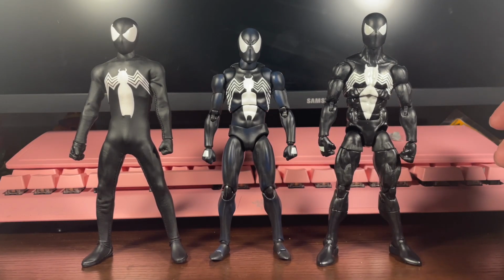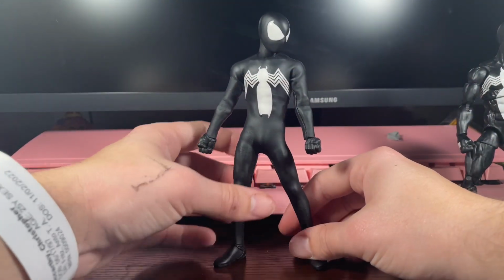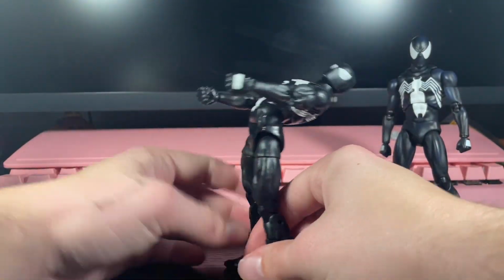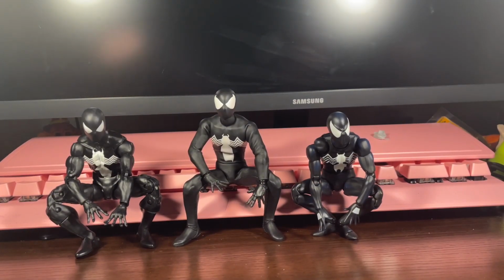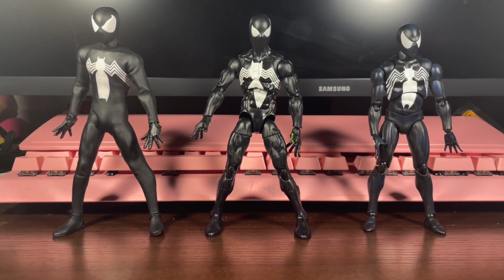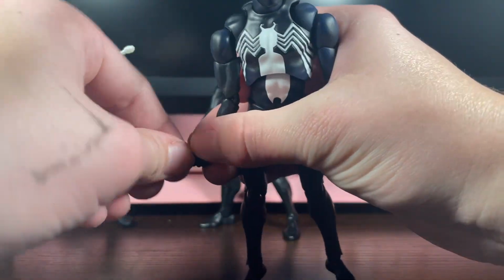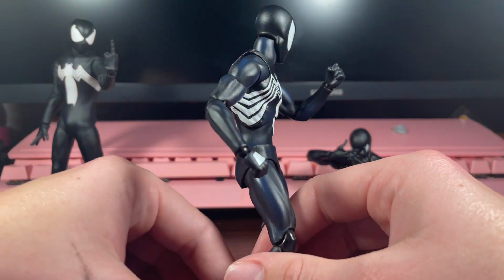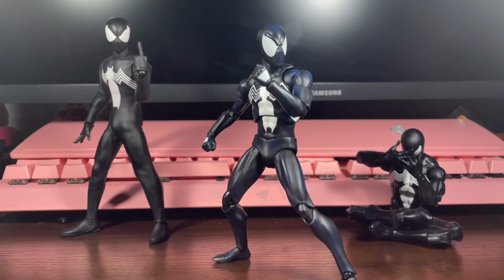Who Made the best 6inch ￼Symbiot￼ Black Costume Spider-Man? Mafex,Marvel legends or mezco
Hey guys here’s another comparing video of the best ￼Black Costume spider man? Is it Mezco or marvel legends or even the mafex i think theses are all great figures any of them could make it to the top I’m glad to have all 3 of them but only one can really be the best In the video I show off articulation detailed accessories and my own personal opinion of these figures and what I think of them but like I said whatever one you Decide to get￼￼ or have I think they’re all great in their own way but let me know in the comments what you guys think which one do you think is the best witch one are you gonna go with and do you agree with me at the end?